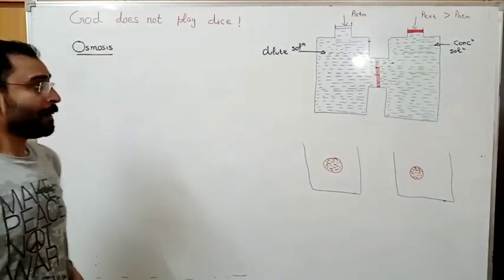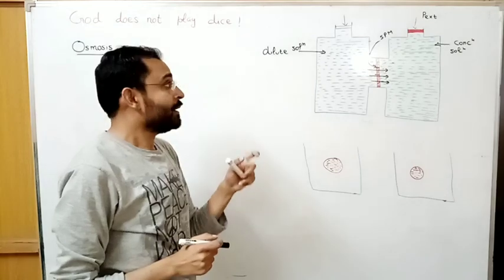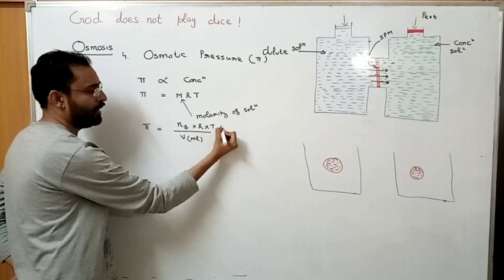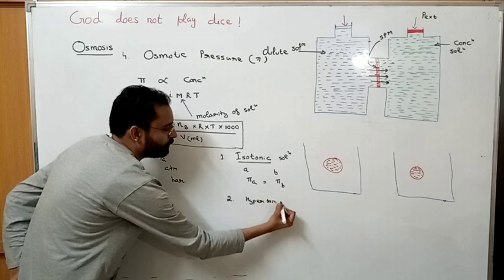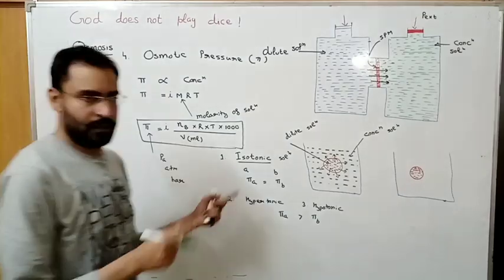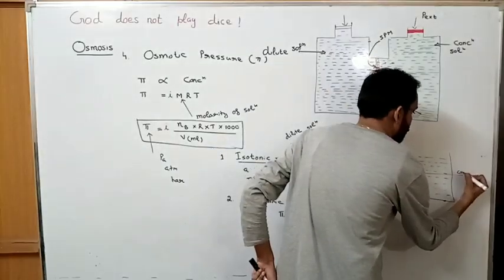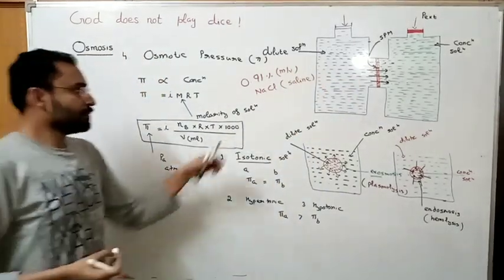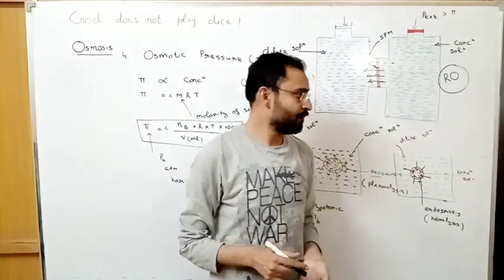Solutions 10 ( Colligative properties: osmotic pressure) (osmosis, reverse osmosis)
Colligative properties: osmotic pressure (osmosis, reverse osmosis)